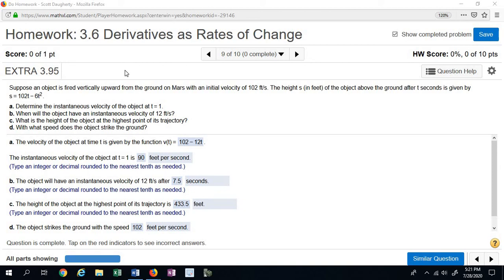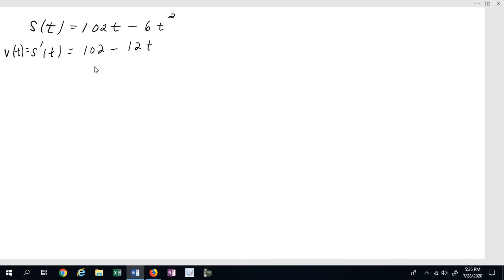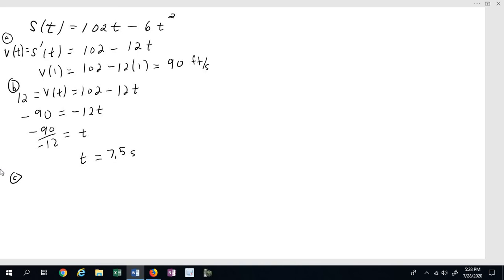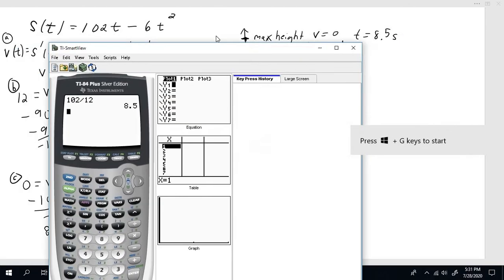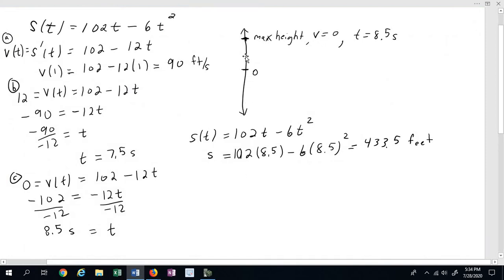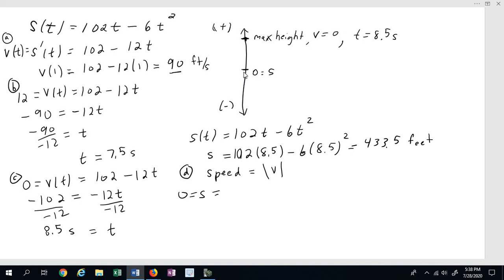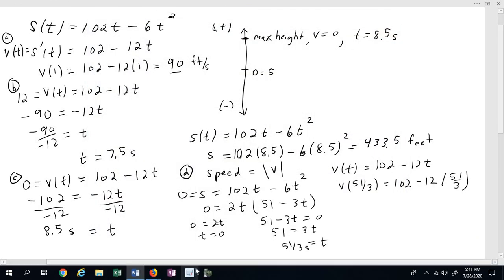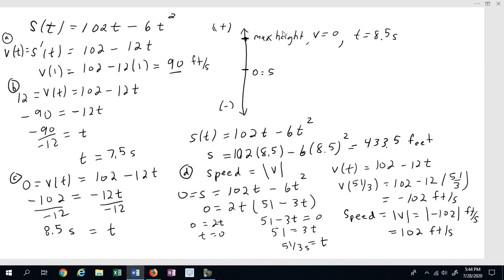Math 2413 HW 3.95